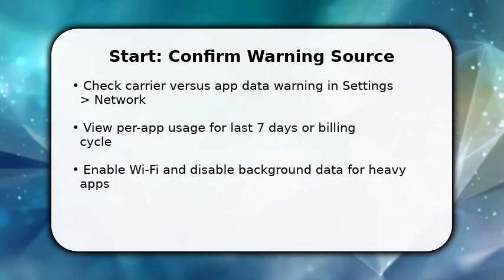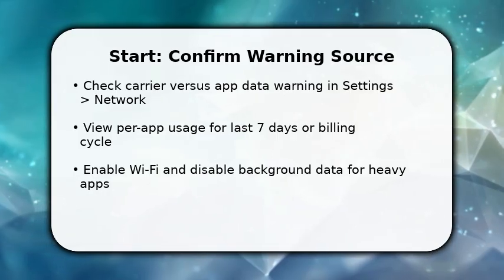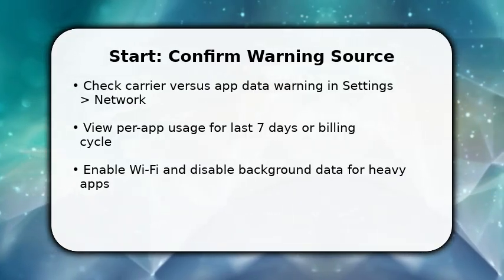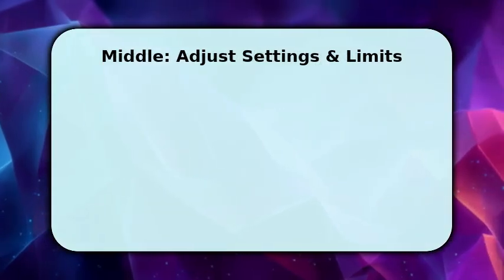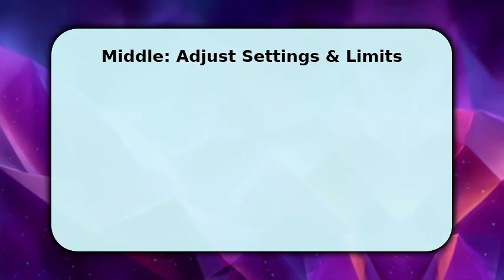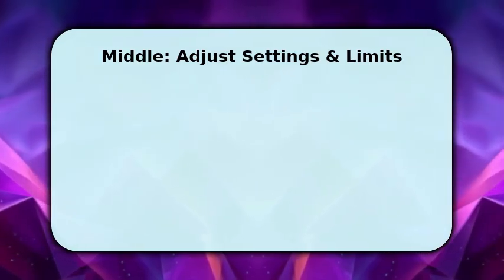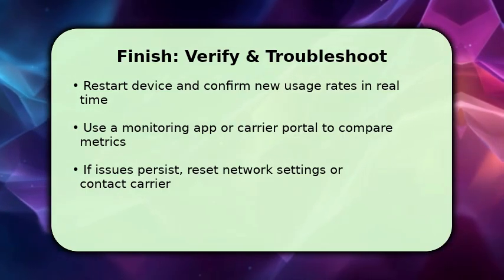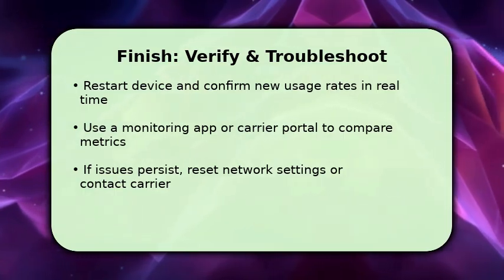How to Fix Data Usage Warning (updated)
In this updated guide, discover effective strategies to address your data usage warning on mobile devices. Learn how to monitor and manage your internet consumption with practical tips that can help you avoid overage charges or throttling by providers.